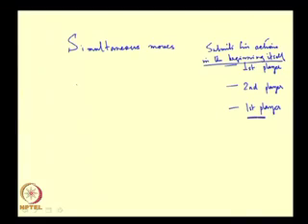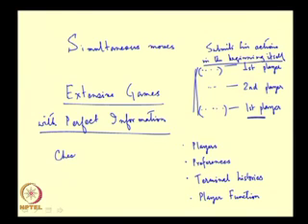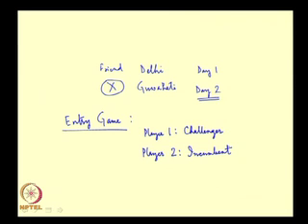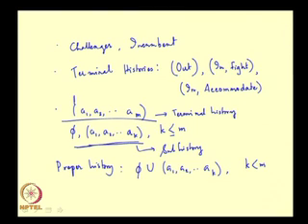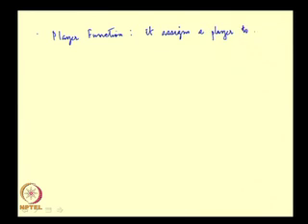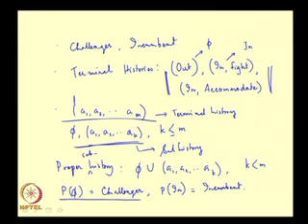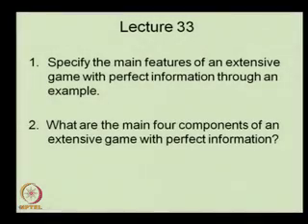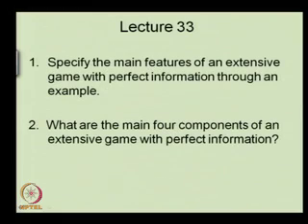mod-05 Lec-33 Extensive Games: Introduction